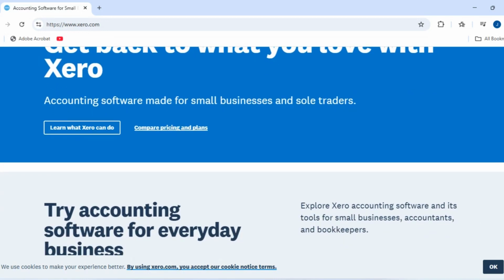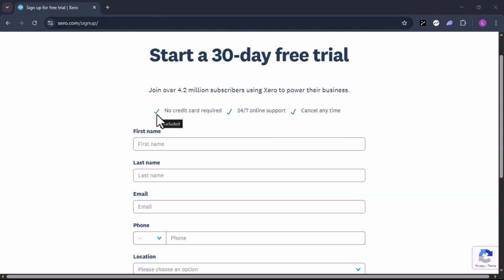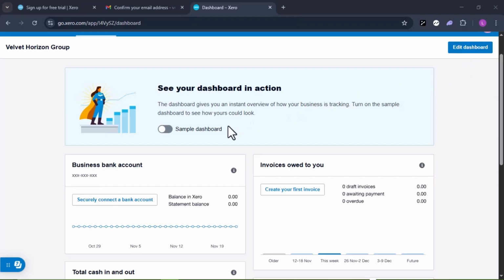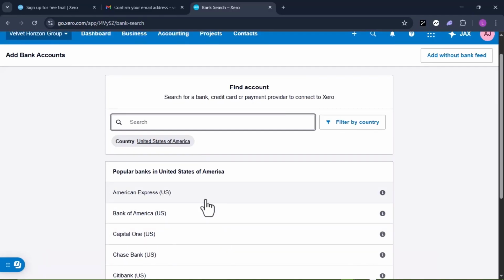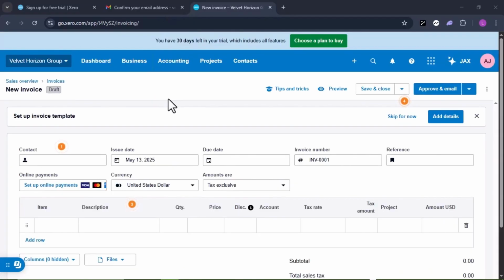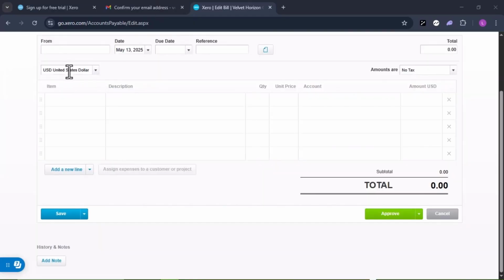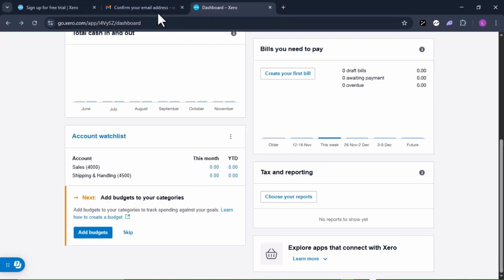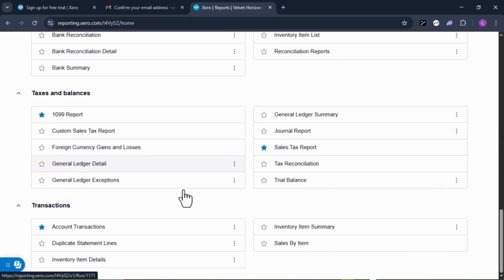Xero Tutorial For Beginners: How To Use Xero Accounting For Small Business!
Learn how to use Xero accounting software for your small business in this beginner-friendly tutorial! We’ll walk you through setting up your Xero account, adding bank feeds, creating invoices, and tracking expenses with ease. Xero is a powerful tool for managing your finances, and this step-by-step guide makes it simple to get started. No accounting background? No worries—this video is perfect for entrepreneurs and small business owners. By the end, you’ll know how to handle your daily bookkeeping confidently. Watch till the end for bonus tips to stay organized and tax-ready. Let’s get your finances on track with Xero!